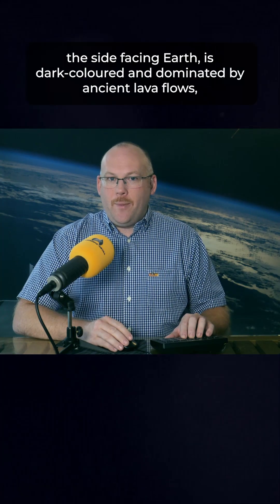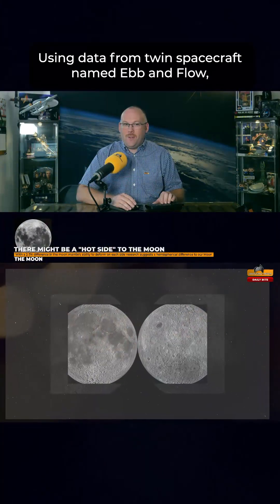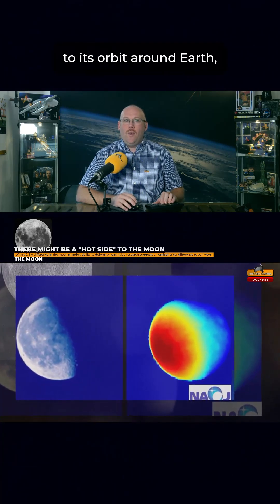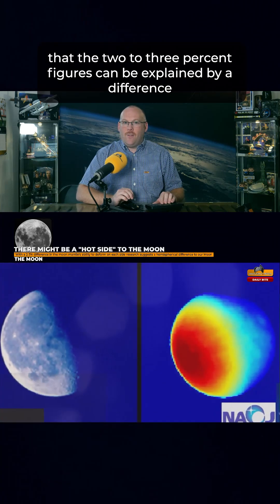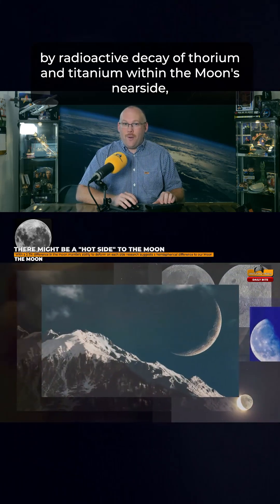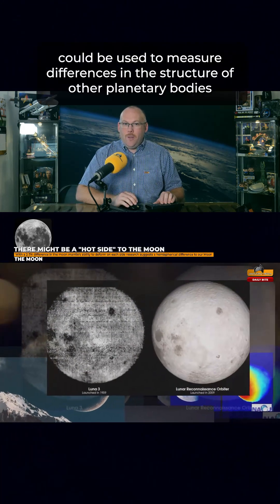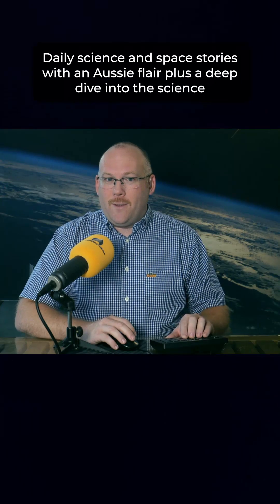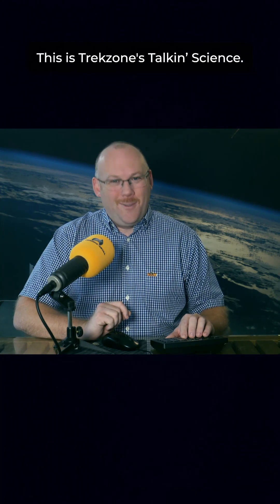There Might Be A "Hot Side" To The Moon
The Moon's nearside, the side facing Earth, is dark-coloured and dominated by ancient lava flows, whereas the farside is more rugged - and NASA researchers now suggest it's due to a wonky lunar interior.